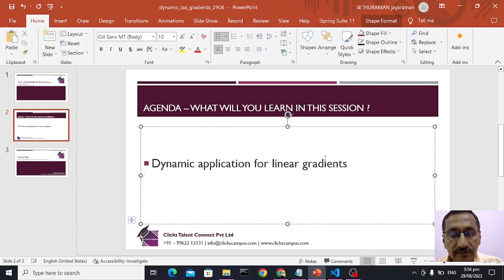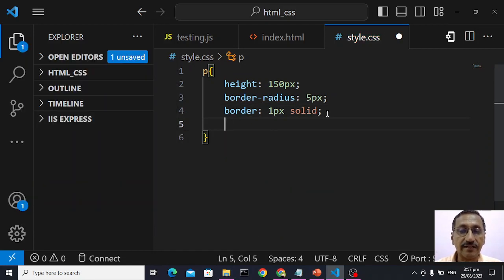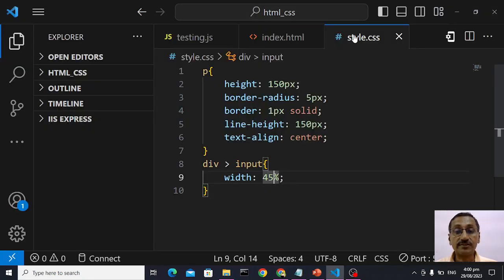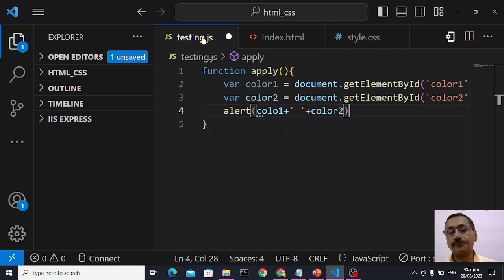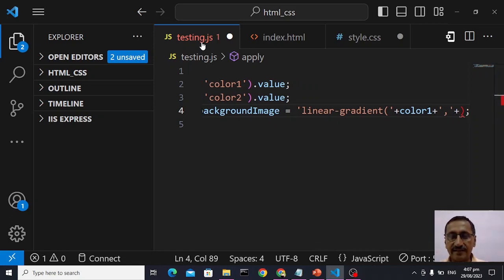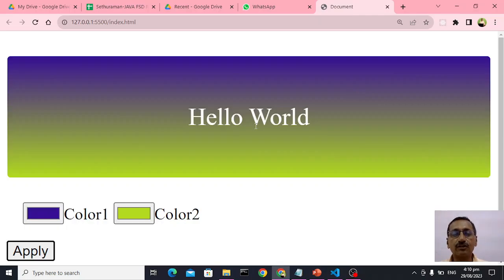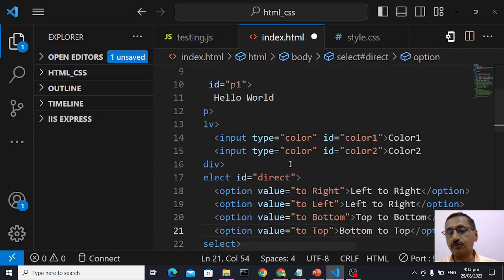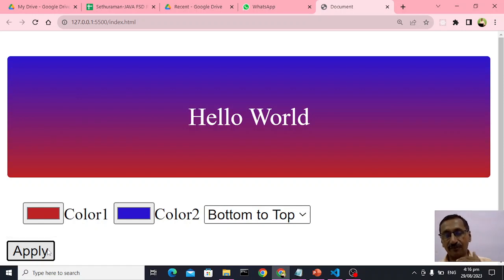css gradients dynamic